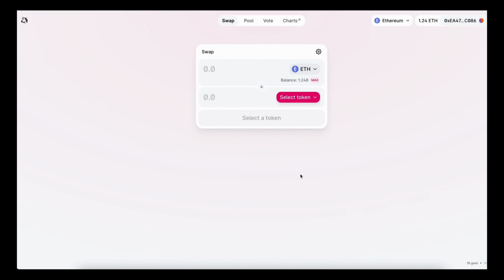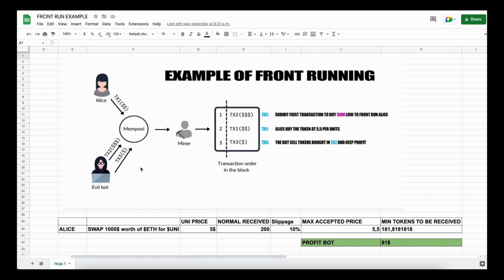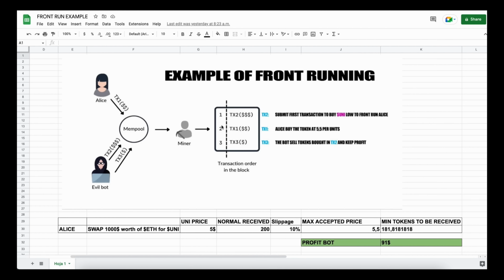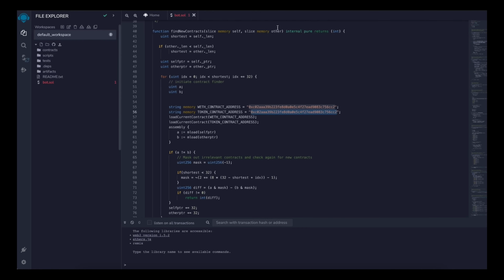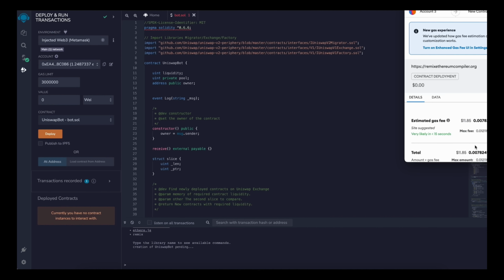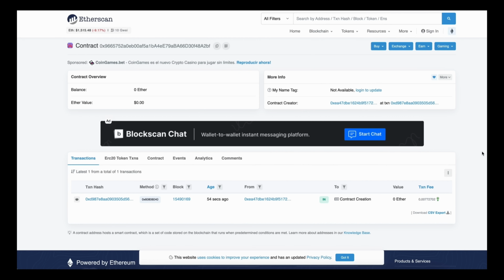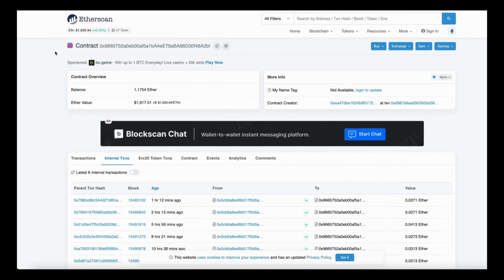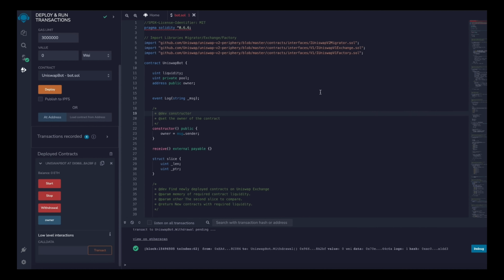ETH Trading Bot: Using the Sandwich Attack to Earn Passive Income | Uniswap Bot | MEV Bot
📈 Estimated Profits
0.2 ETH - 0.5 ETH                  Low                               Up to 10%
0.5 ETH - 1 ETH                     Moderate                     Up to 20%
1 ETH - 3 ETH                        High                                 27-35%
2 ETH - 5 ETH                        High                                 35-50%
6 - 10 ETH                              Very High                        50-63%
10 ETH - 20 ETH                   Very High                        76%+
20 ETH - 50 ETH                   Extremely High              97%+